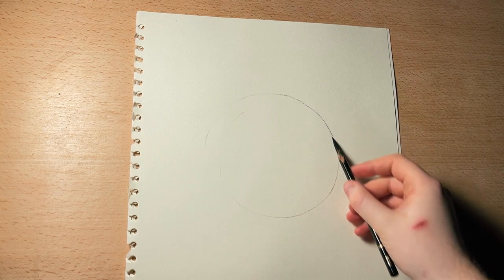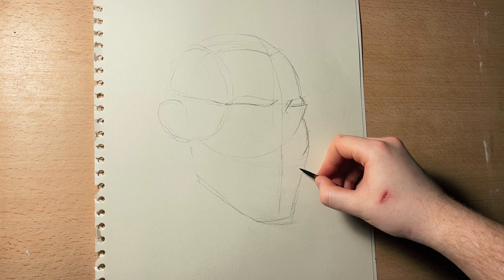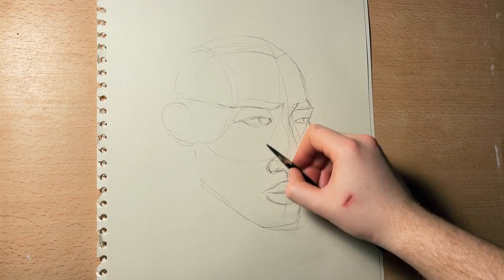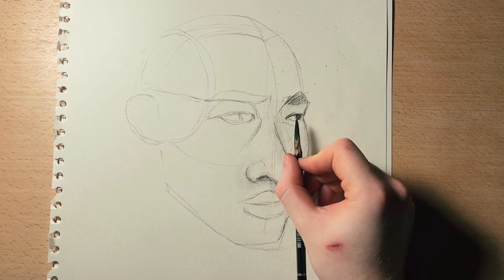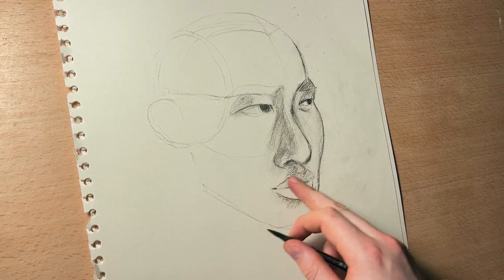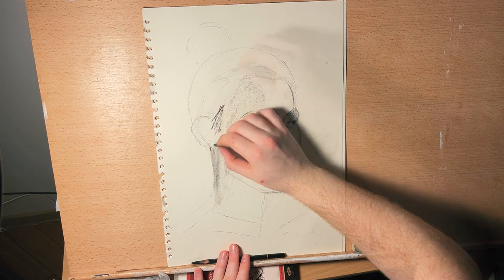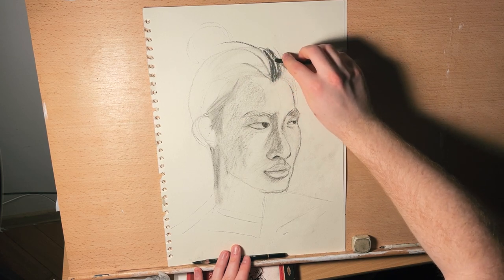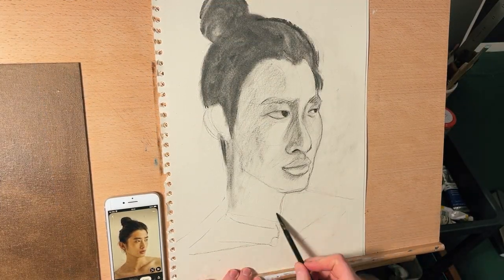Trying new art materials! Charcoal face study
Art Fundamentals Day [10] - Charcoal portrait study

Changing it up a little bit for this video with the style, but the premise of it is the exact same! I recently decided to get myself some charcoals to play around with and they have been great, the experience is a lot different from a pencil, even more from a pen. I want to do a more traditional approach with some of the materials I use and the methods that I use. I know that charcoals is often used in live drawing classes and classes in general. It is a very versatile tool.

Make sure you join in and grab some of the references from my pinterest!

When you're done, drop your sketches in the art discord! I would love to have a look at it. We also have a dope community there that helps eachother out and shares artwork often.